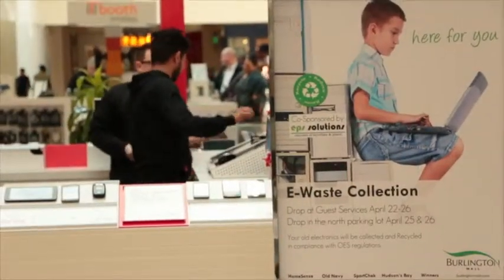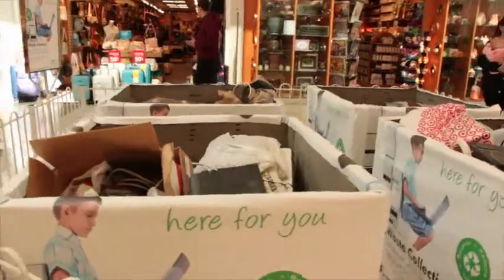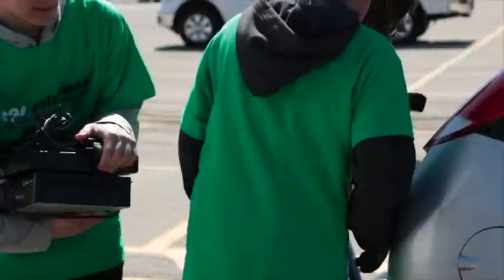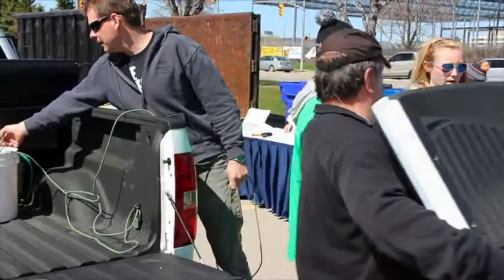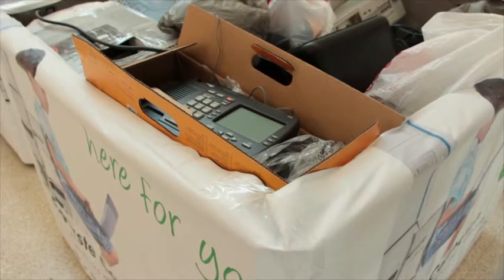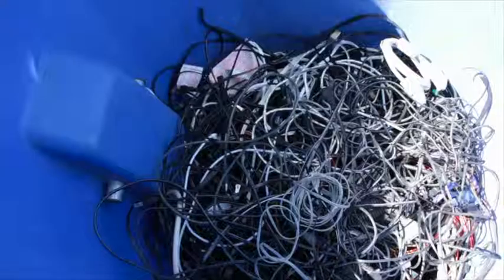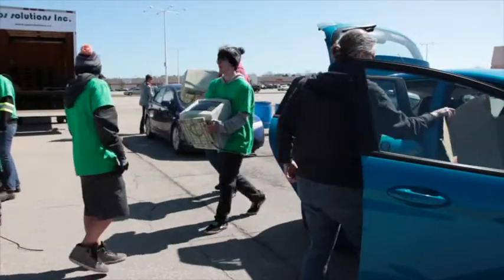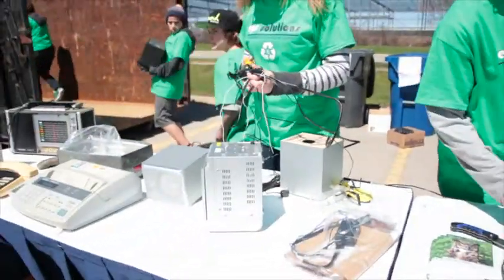E-Waste Event: How Your Old Electronics Help Your Community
During our annual E-Waste Event, we collect old electronics and recycle them in compliance with OES regulations.  All mall proceeds benefit the Halton Conservation Foundation in support of the Mountsberg Birds of Prey program.